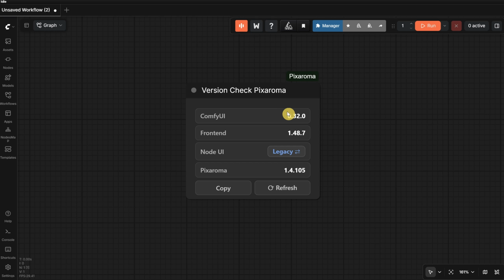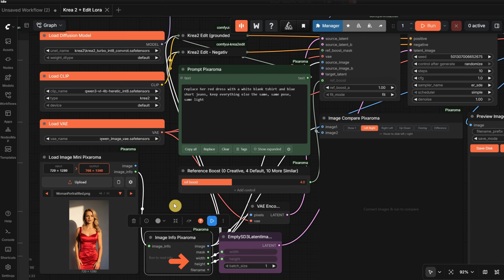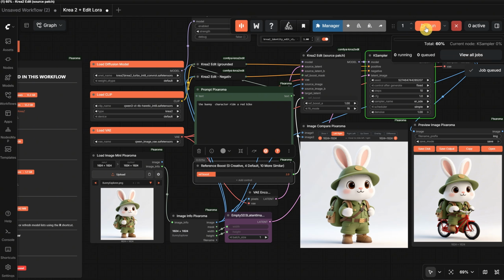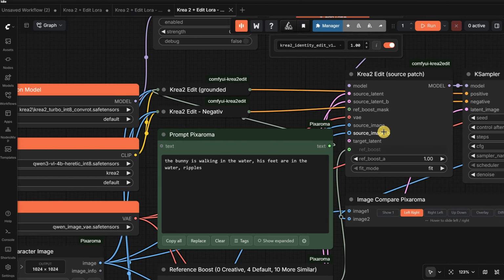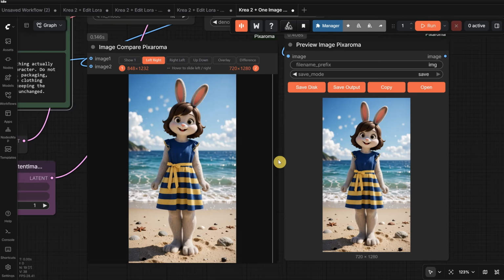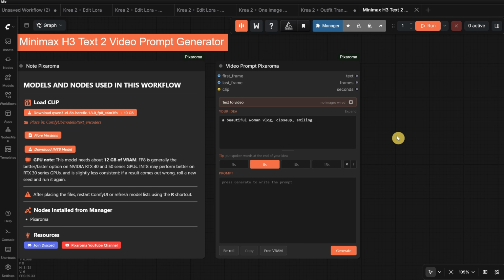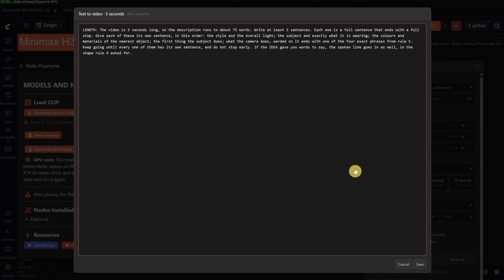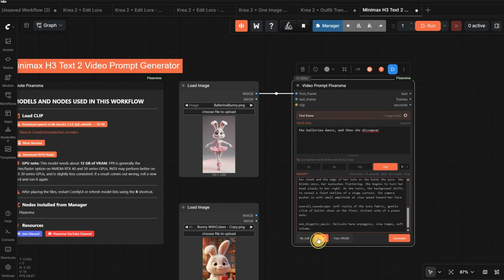ComfyUI Krea 2 Edit + MiniMax H3 Prompts Generated Locally (Ep30)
Learn how to use Krea 2 Edit in ComfyUI to edit images, preserve character identity, replace outfits and backgrounds, and place characters into new scenes. I’ll also show you how to generate MiniMax H3 prompts locally in ComfyUI using the Video Prompt Pixaroma node.

In this tutorial, I cover the complete Krea 2 editing workflow, including the required models, Edit LoRA, Krea 2 Identity node, image resolution settings, and Reference Boost. You’ll see how different Reference Boost values affect identity preservation and editing freedom, how to convert images to custom portrait or landscape ratios, and how to combine a character with a separate background.

In the second part, I show my local MiniMax H3 prompt generator for ComfyUI. The Video Prompt Pixaroma node can turn a simple idea into a more detailed video prompt locally and supports Text to Video, First Frame to Video, and First Frame + Last Frame to Video prompting.

Support Pixaroma and help keep the tutorials coming!

Chapters:
00:00 Introduction
00:17 Required Models, LoRA & Custom Nodes
02:14 Editing Images with Krea 2
05:40 Custom Portrait & Landscape Resolutions
06:27 Placing Characters Into New Backgrounds
07:48 TryOn - Outfit Transfer Workflow
10:58 MiniMax H3 Local Prompt Generator